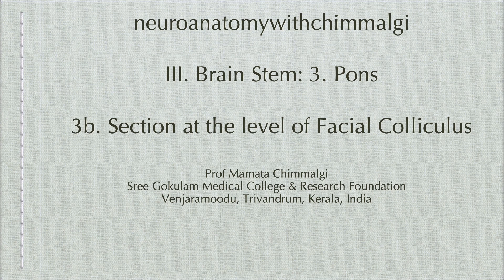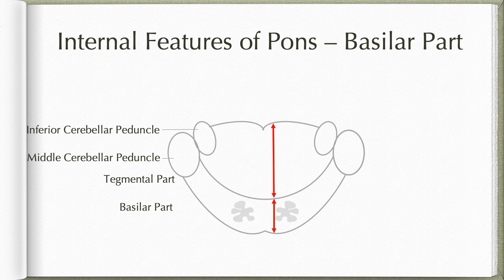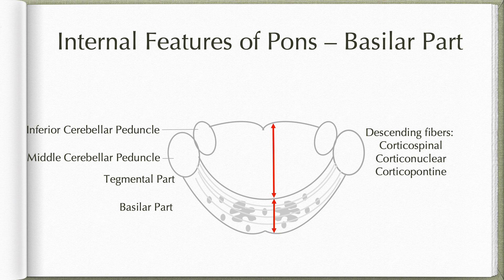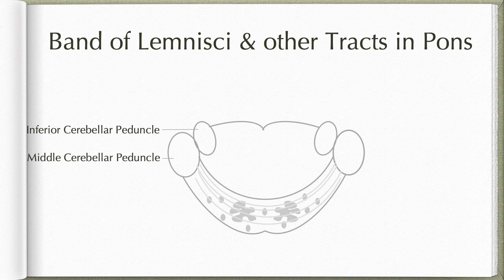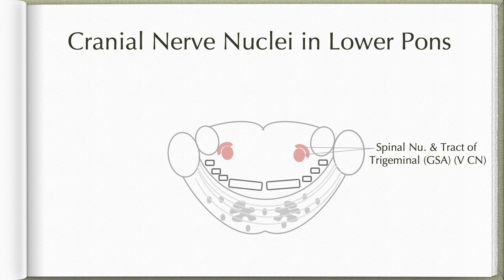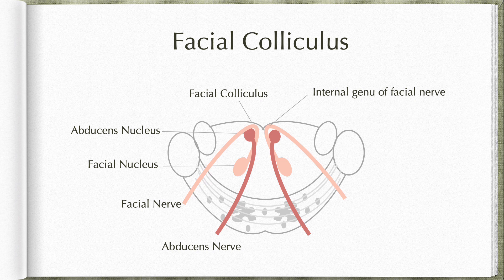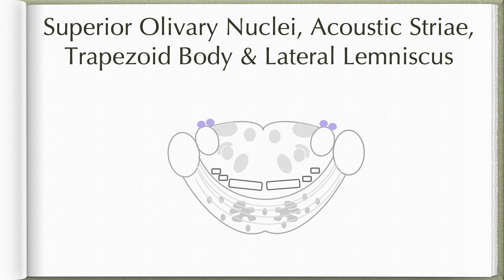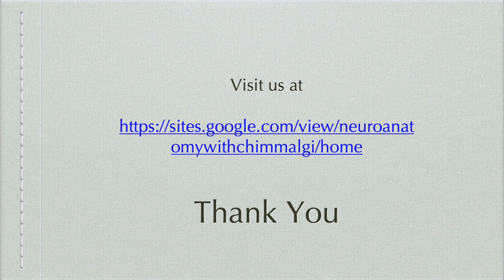Neuroanatomy with Chimmalgi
III. Brain Stem - 3b. Section of the Pons at the Level of Facial Colliculus